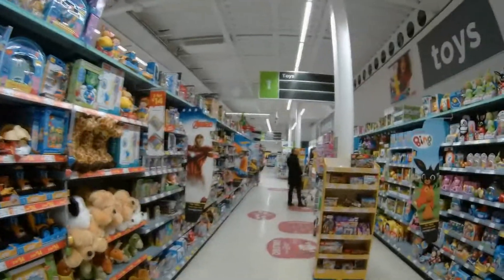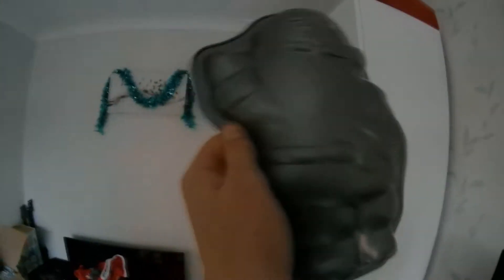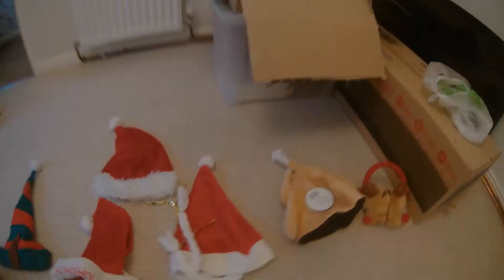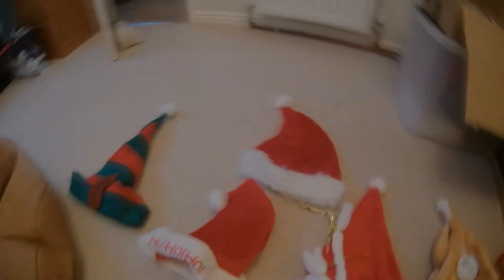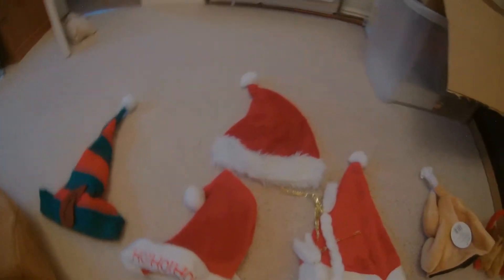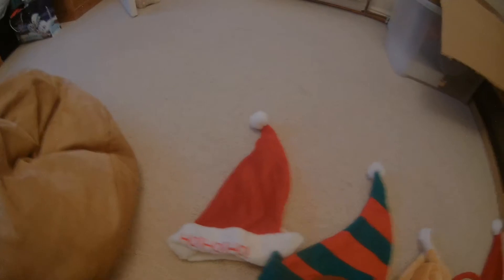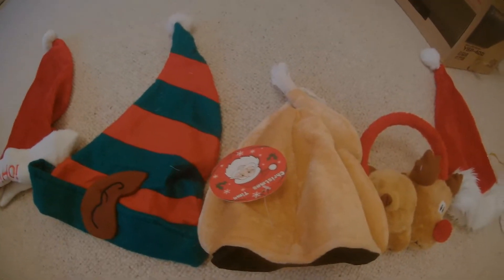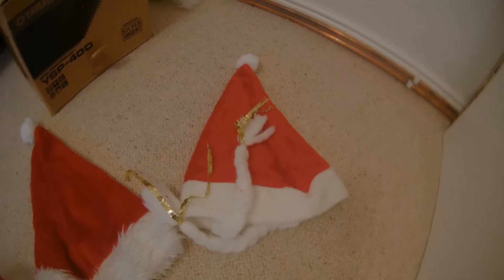Vlogmas 2 Christmas shopping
this is where I do vlogmas episode 2